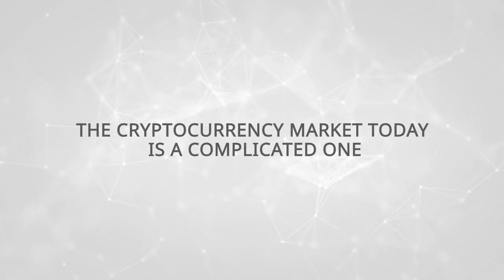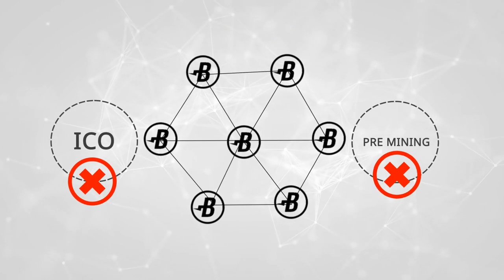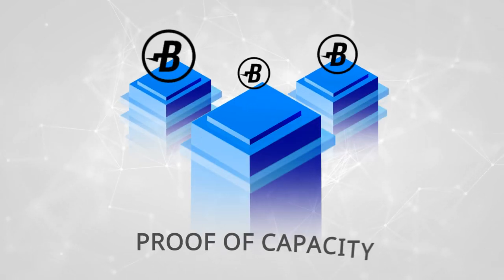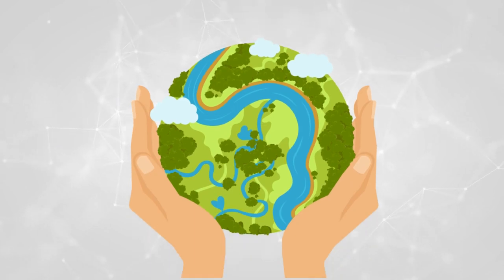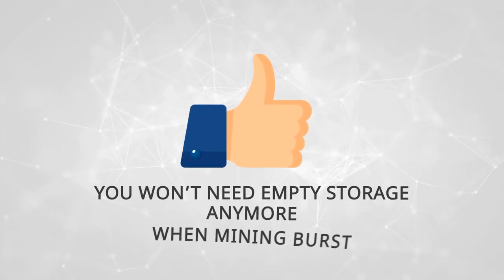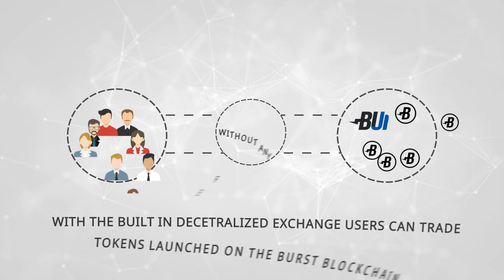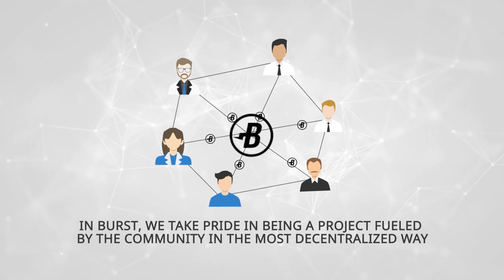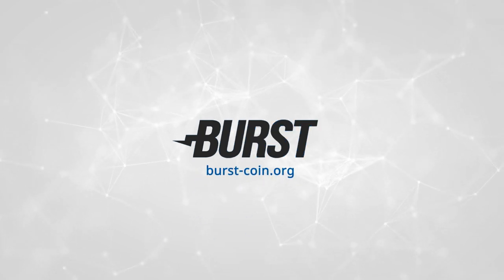BURST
Presenting BURST, the first eco-friendly, decentralized blockhain with PoC - Proof of Capacity powered by BMF (BURST Marketing Fund) Check out and join the community today !